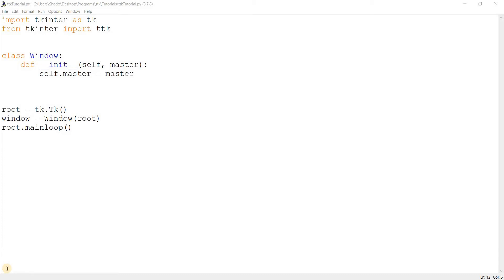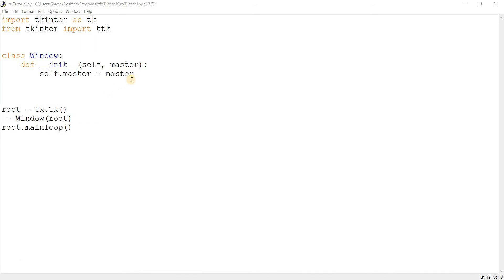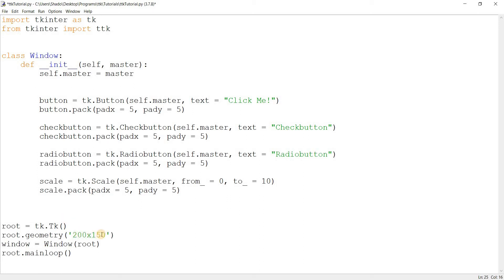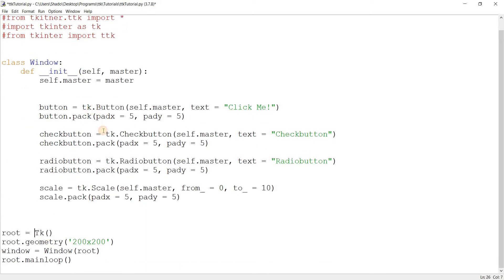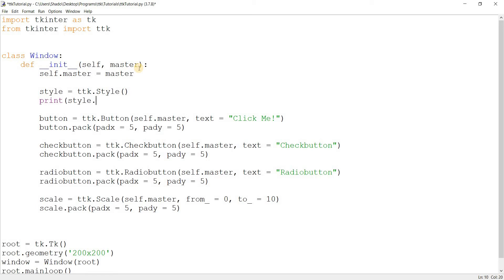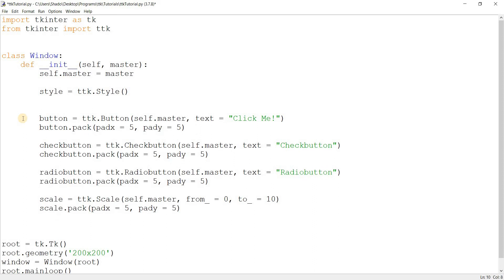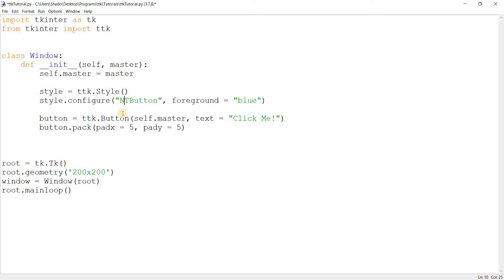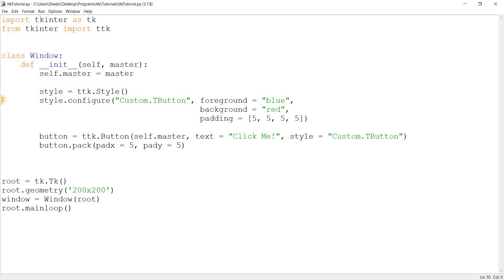Tkinter ttk Tutorial Series - Styles and Themes with Themed Tkinter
This video is the introduction to our Tkinter TTK Tutorial Series. TTK is an extension of the popular Tkinter GUI library, and introduces new features like Styles and Themes, along with 6 new widgets and re-designed looks for the other 12 widgets in Tkinter.

Other TTK Tutorials: (coming soon)